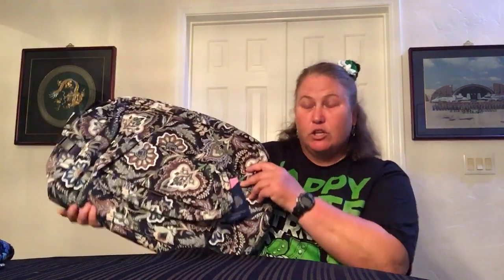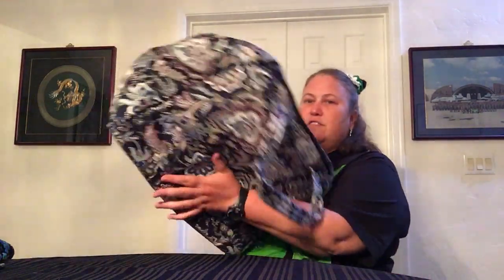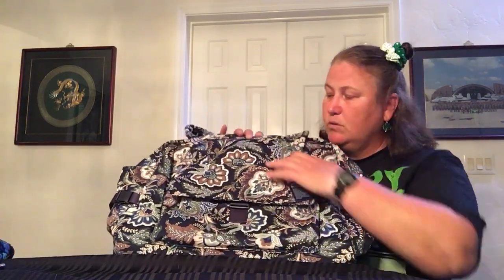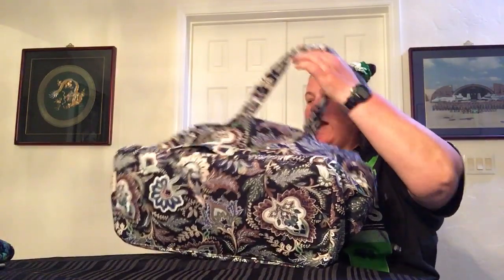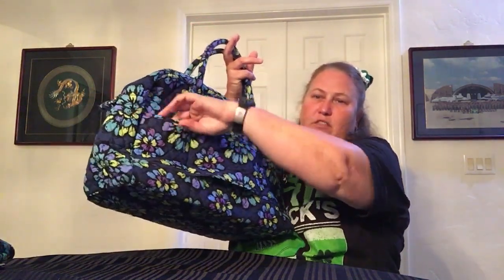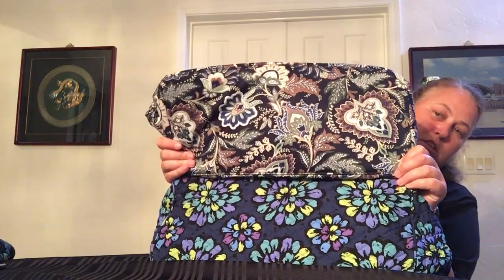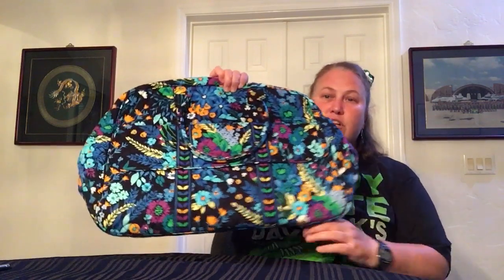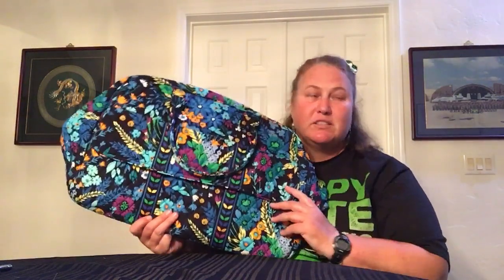Comparison & Review -- Vera Bradley Utility Travel Bag vs Weekender vs Grand Traveller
This comparison and review video takes a closer look at several of the Vera Bradley travel bags, specifically the Utility Travel Bag versus the Weekender versus the Grand Traveller. The bags shown in this video are:
Utility Travel Bag (Java Navy Camo) - Recycled Cotton
Weekender (Indigo Pop) - Signture Cotton
Grand Traveller (Midnight Blues) - Signature Cotton